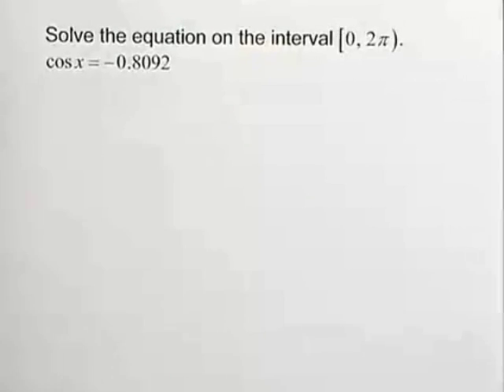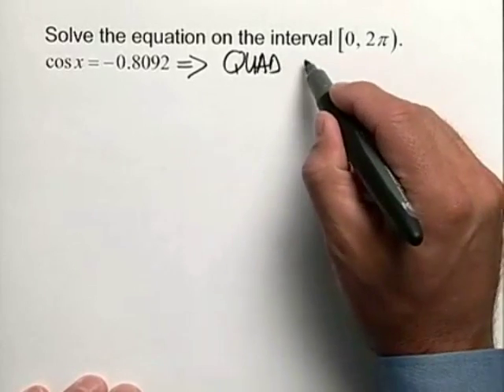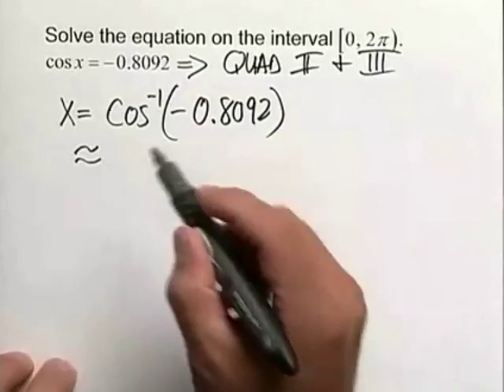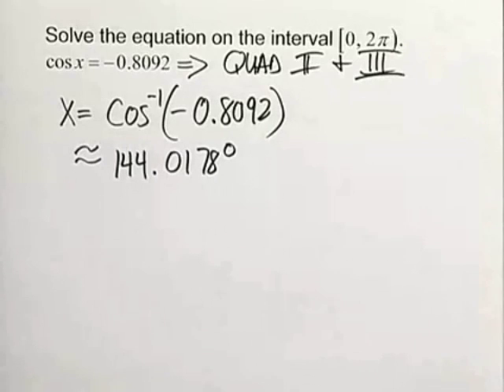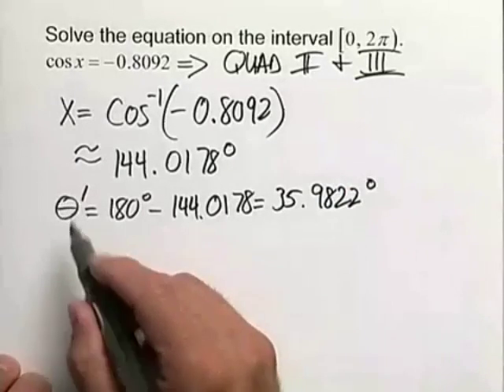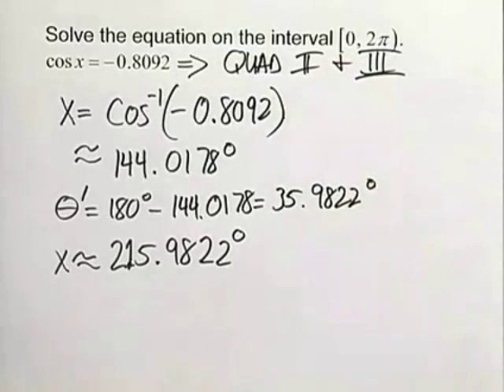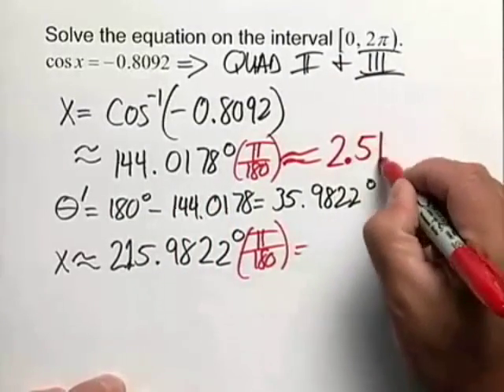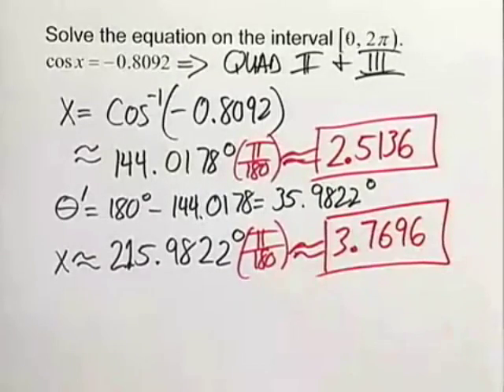Blitzer Alg&Trig6e CTPvideo 06 16